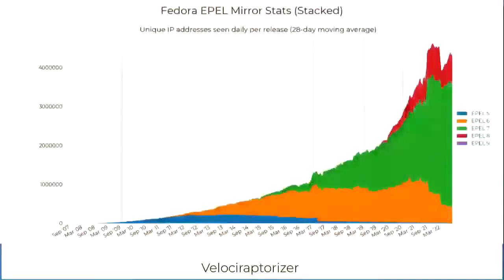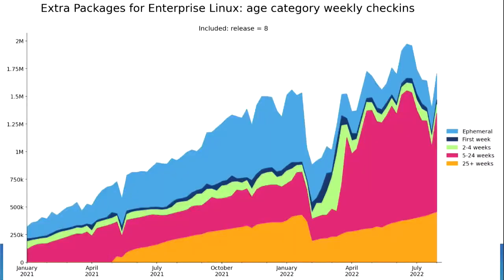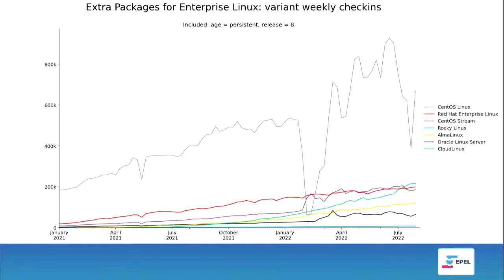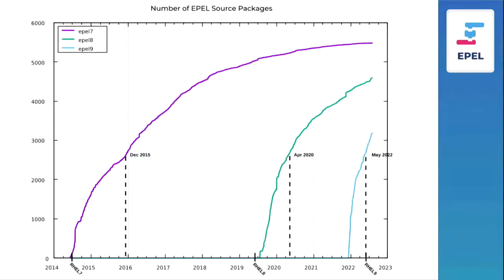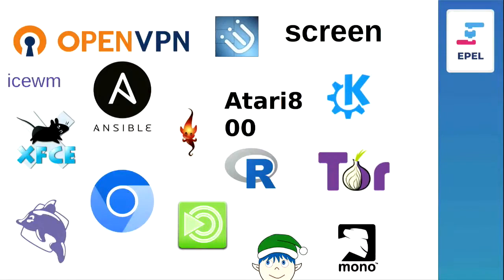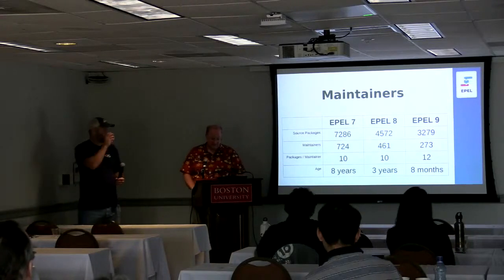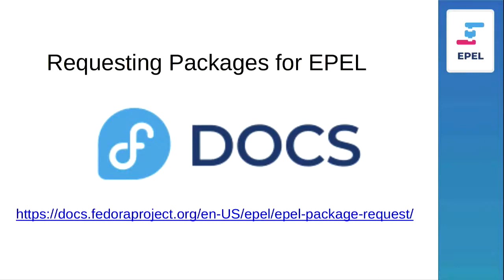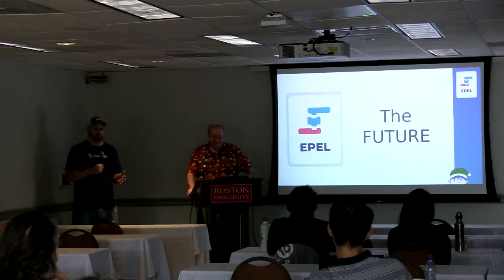State of EPEL for CentOS - Live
Troy Dawson and Carl George present about EPEL at the CentOS Dojo at DevConf.US 2022.